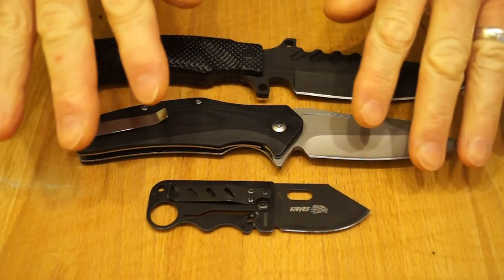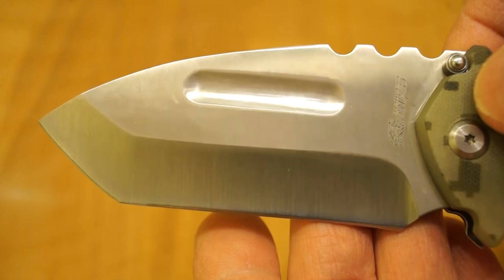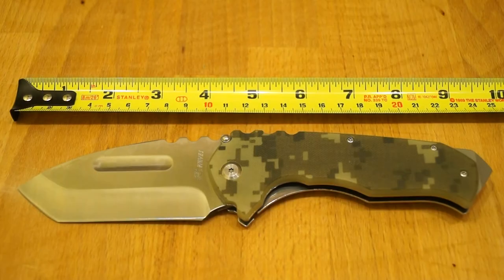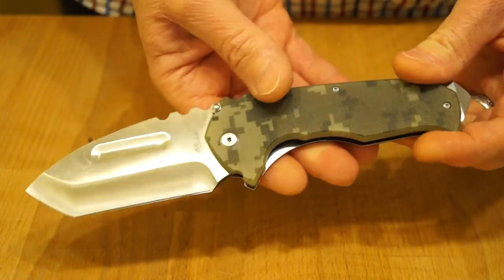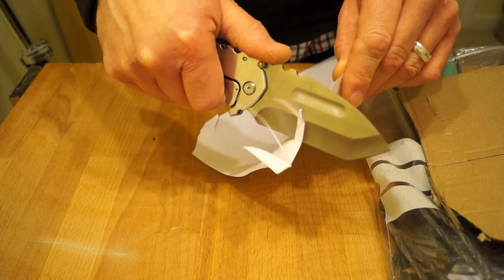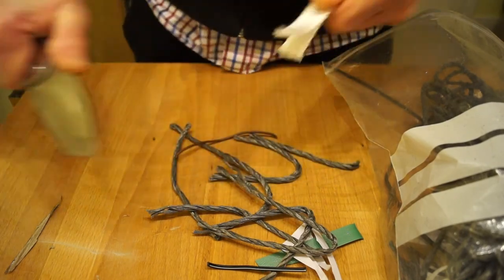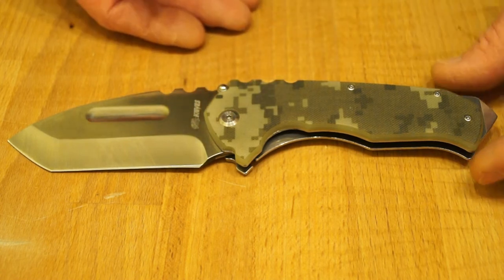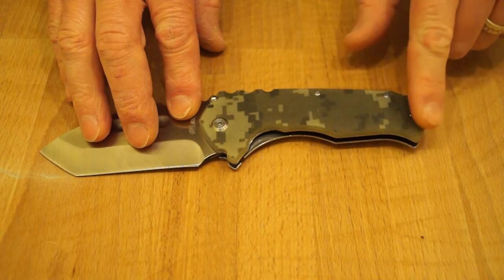Shuangrong SR590 Knife Review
* Please use my GearBest link below*

Whilst perusing the Shuangrong page at GearBest I came across this beauty.      V V V V- Product Links Below -V V V V

The Shuangrong SR590 is a clone of the Medford Praetorian and a very good one at that!! It is well made and finished with a huge chunk of 4Cr13Mov stainless steel for the blade. It also has a thick slice of cammo G10 for the handle. All of the stainless is highly polished although I did find at least one place on the blade that missed a machining operation.

If you can't afford the genuine article for your collection, you could do a lot worse than this copy and it only cost me £10 too.
An absolute belter!!!

Please check out the Medford Knife Company from my links...

Please be sure to check out the other knife,tactical pen, multi-tool and flashlight reviews on my channel.

!!This knife is NOT legal UK carry (Without good reason!)!!

*** Carry knives responsibly!! ***